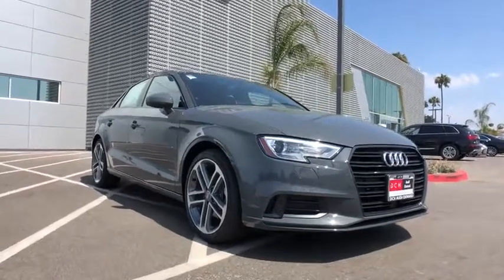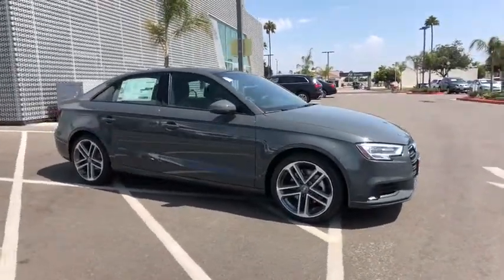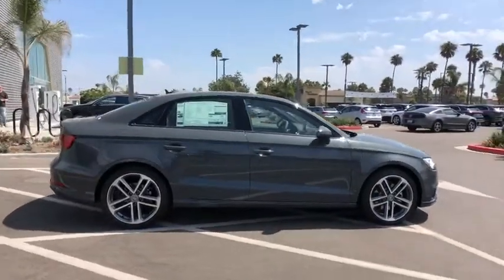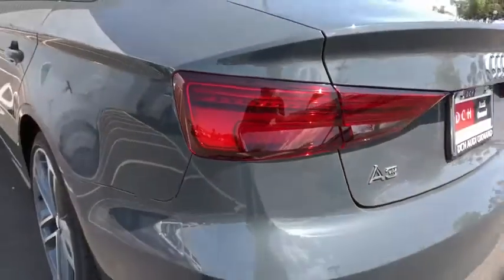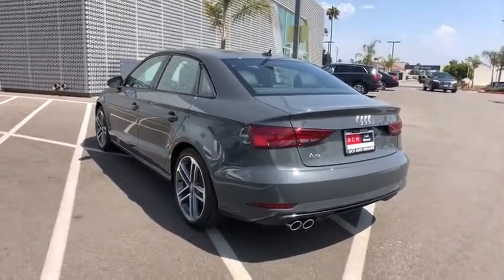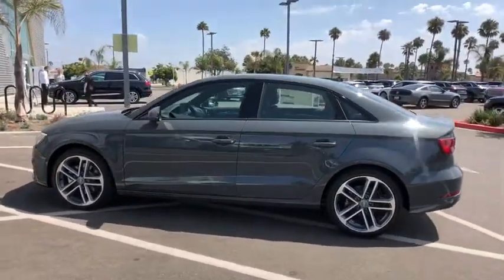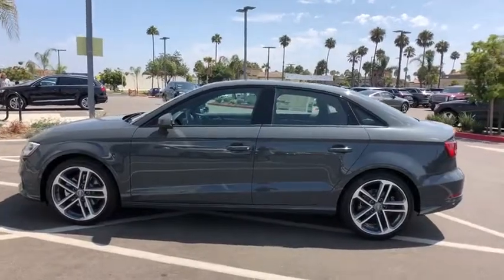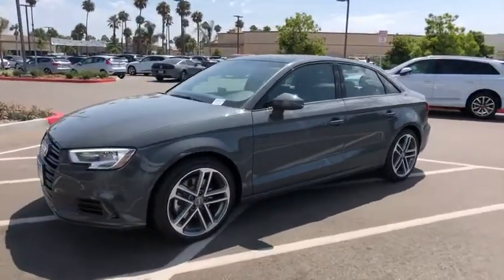2019 Audi A3 Sedan Oxnard, Ventura, Camarillo, Thousand Oaks, Santa Barbara, CA AX04661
Nano Gray Metallic New 2019 Audi A3 Sedan Available in Oxnard, California at DCH Audi Oxnard. Servicing the Ventura, Camarillo, Thousand Oaks, Santa Barbara, CA.
2019 Audi A3 Sedan Titanium Premium - Stock#: AX04661 - VIN#: WAUAUGFF9KA117311